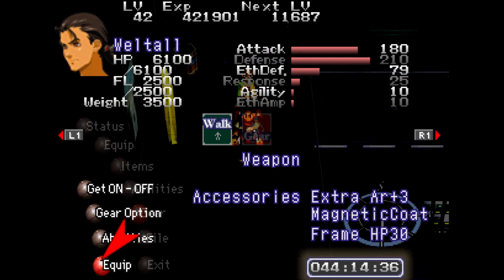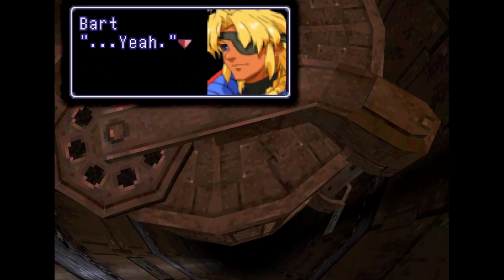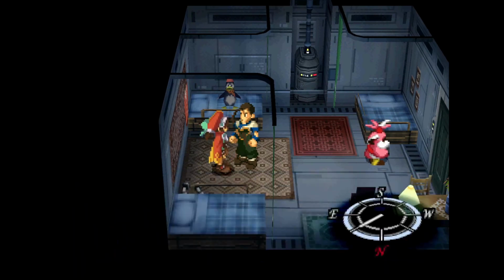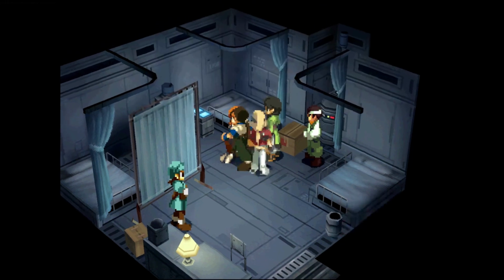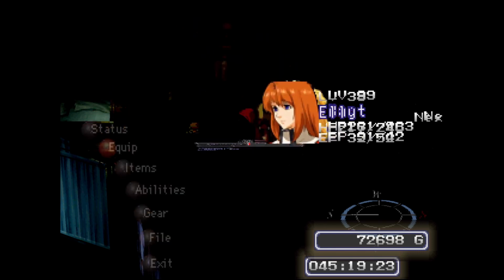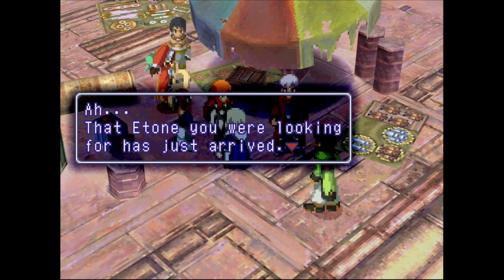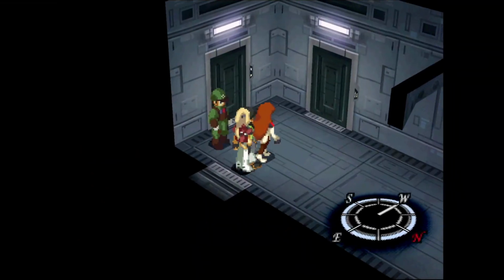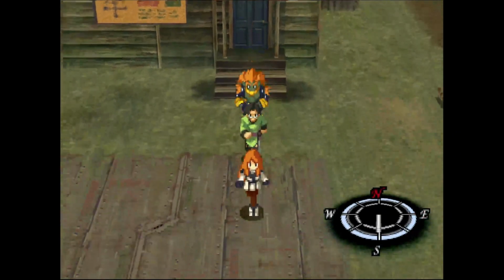Elly Keeps Ending Up in Sticky Situations | Xenogears - Part 17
Enjoy Tetsuya Takahashi and Soraya Saga's masterpiece of storytelling, lore, and amazing characters in the cult classic Xenogears, played in our style with plenty of discussion, theorizing, and gameplay shenanigans.